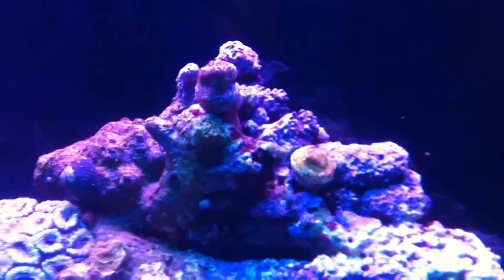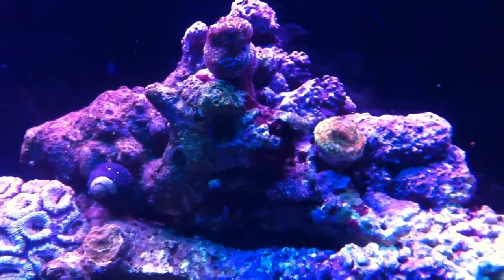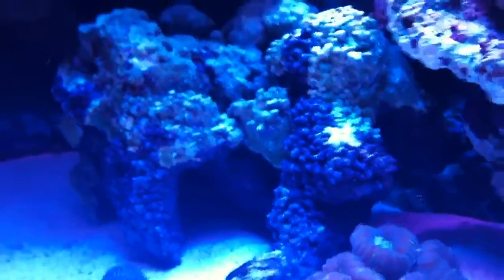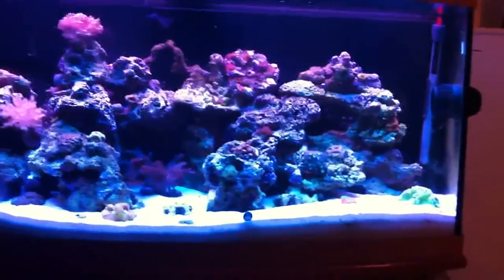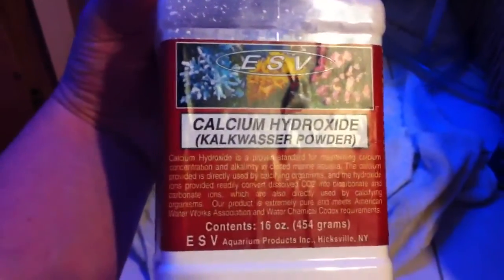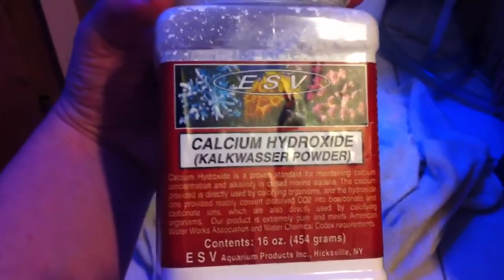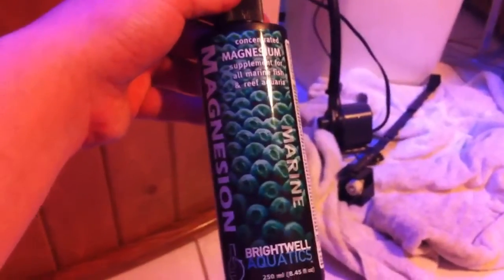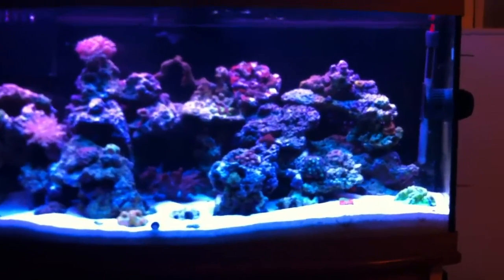72 reef update--ph problems n solutions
Quick update on my reef and also a new method for me of dosing kalkwasser in my ATO to help elevate my ph and keep my calcium and alkalinity stable